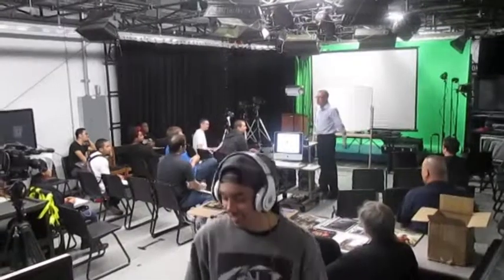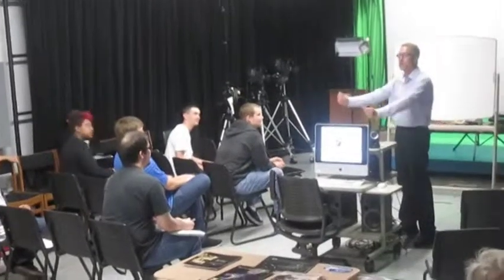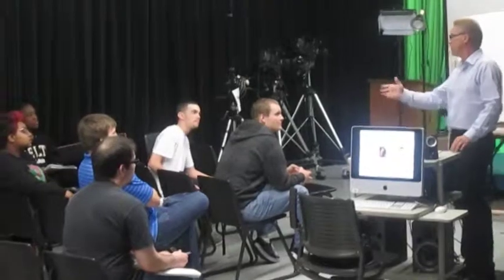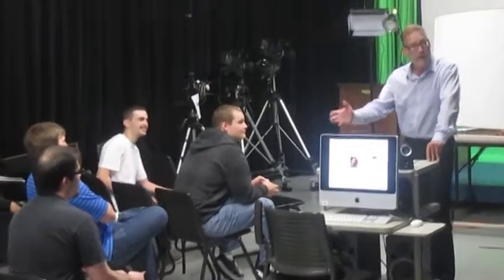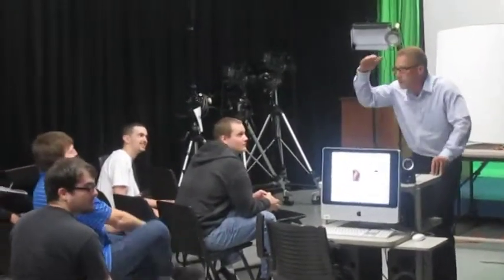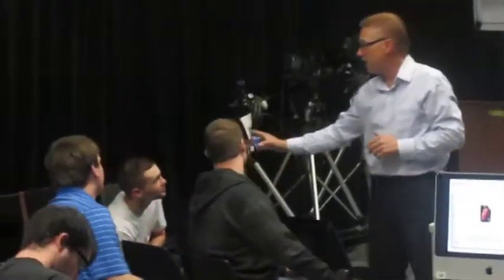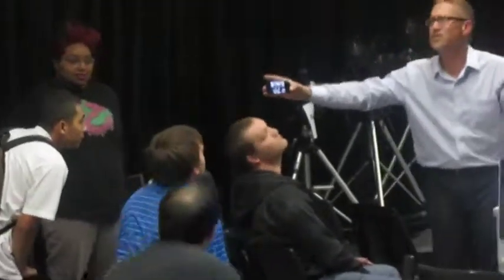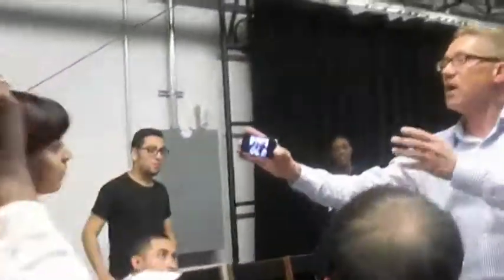KWDC: Special Guest: Hugh C. Litfin, March 19, 2015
Hugh.C. Litfin
KWDC: Special Guest
March 19, 2015
Producer, Director, Photography.
Hugh Teaches, Cinematography, Lightning
 Academy Of Art University Of San Francisco,
School Of Motion Pictures, Television.